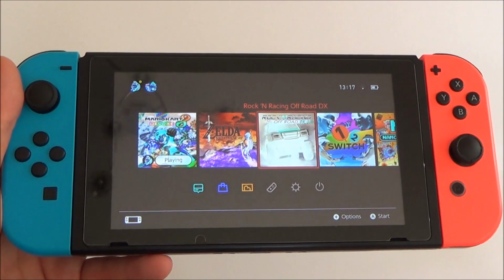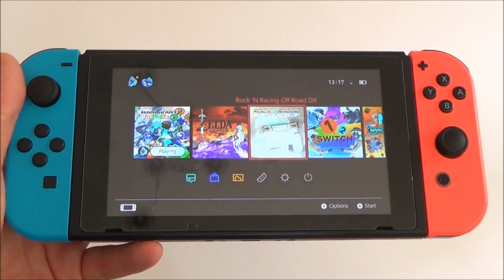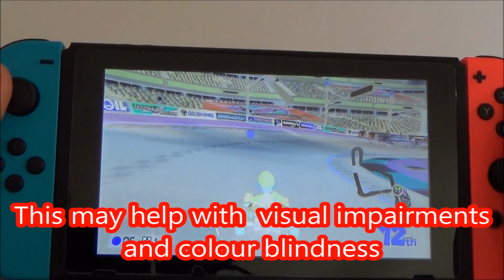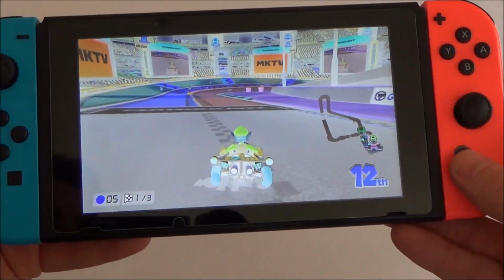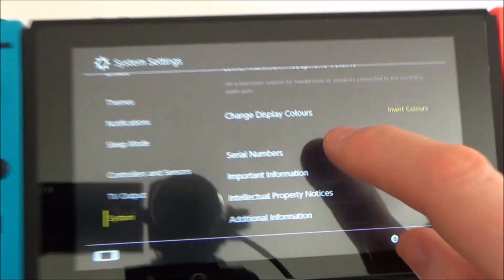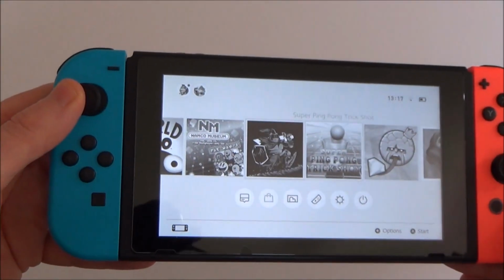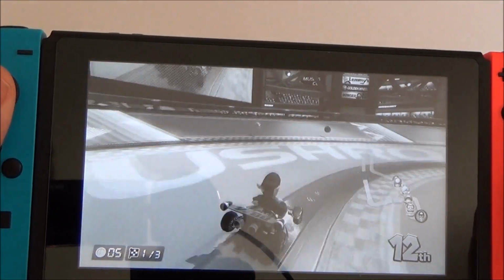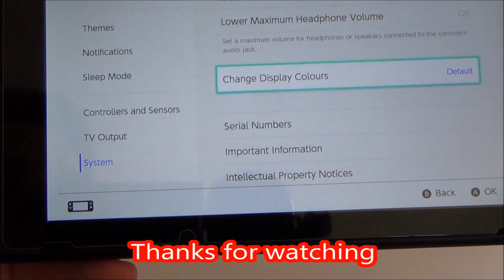How to change the Display Colours on the Nintendo Switch (make it black & white)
Hi, this video shows you how to change the display colours on the Nintendo Switch. You can change them from Default to Inverted or Greyscale. This can help if you have visual impairment or colour blindness.
Thanks.